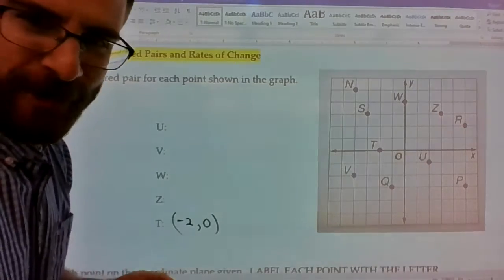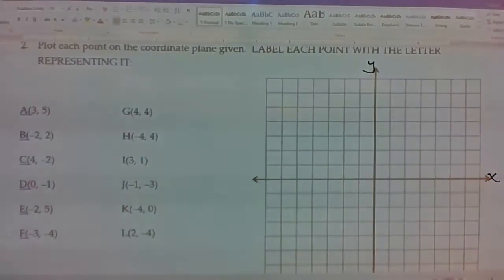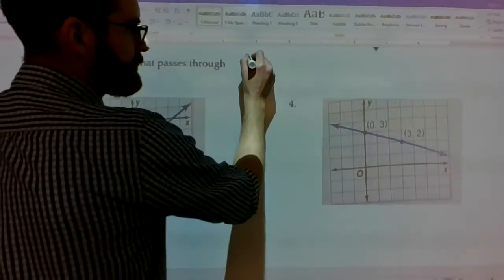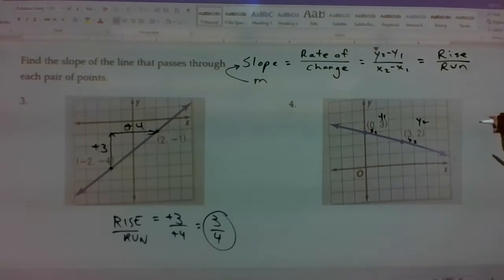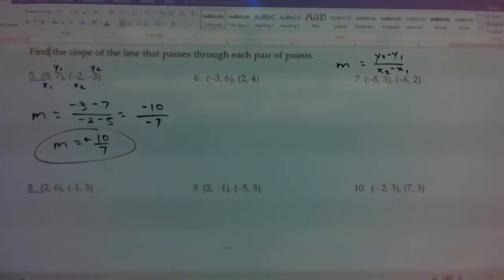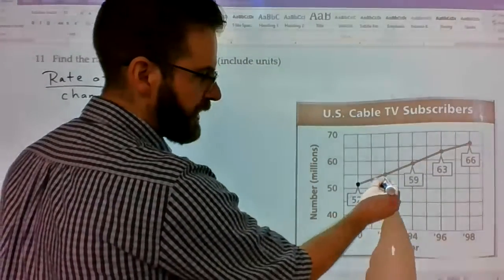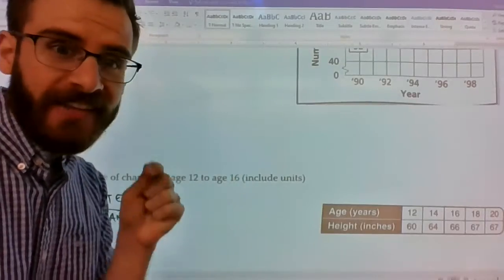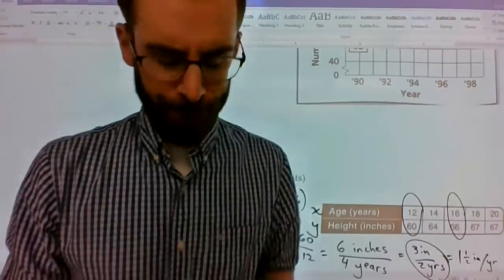Math I_4.1 (Answers)_Fall 2020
Some extra instruction during remote learning...